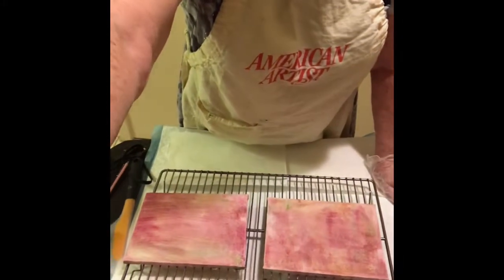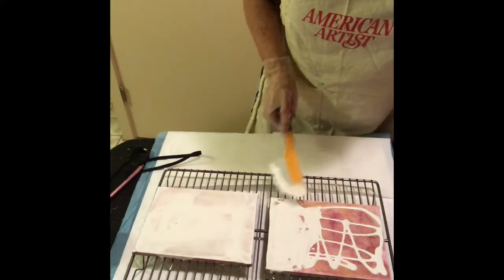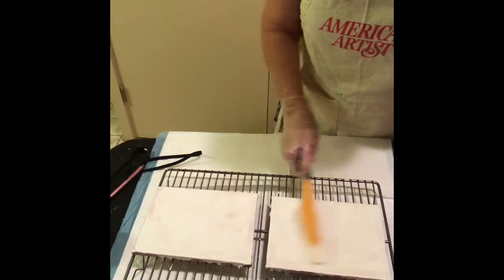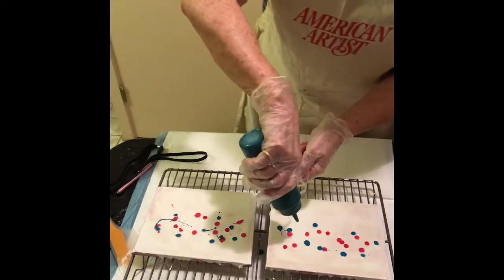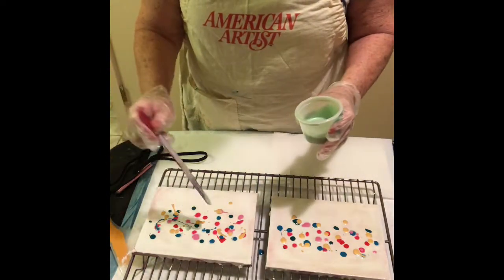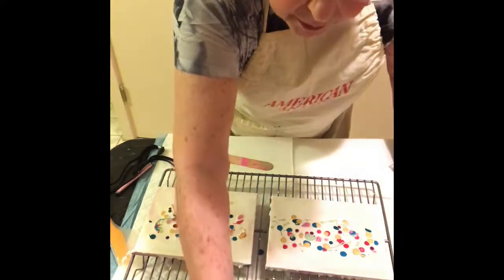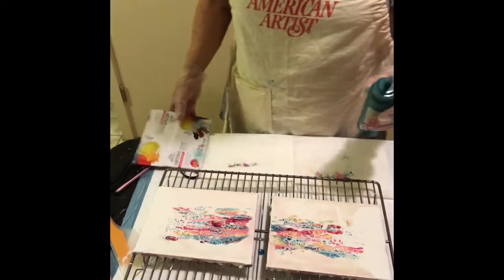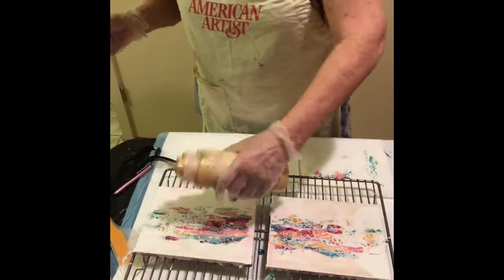Swipe Attempt Part 2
Swipe or not part 2